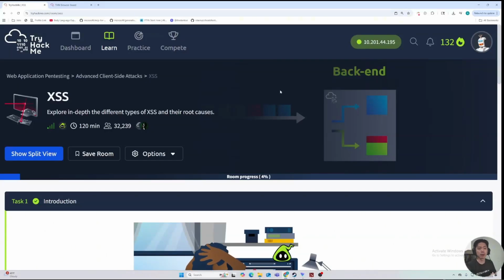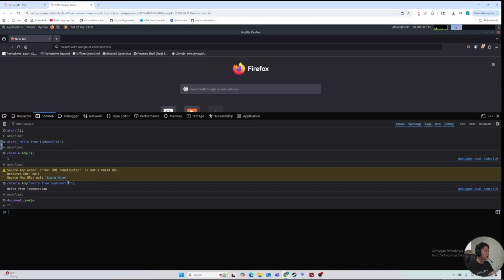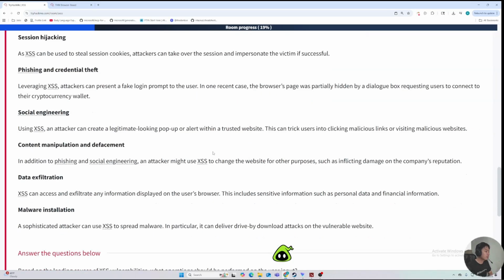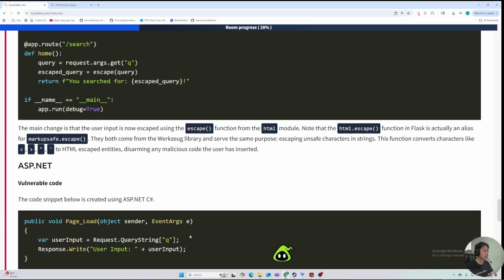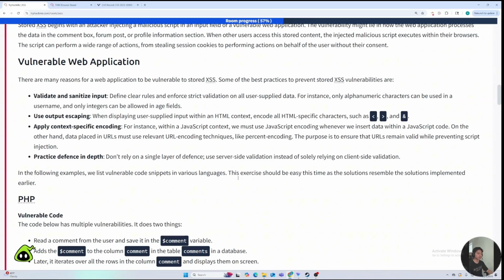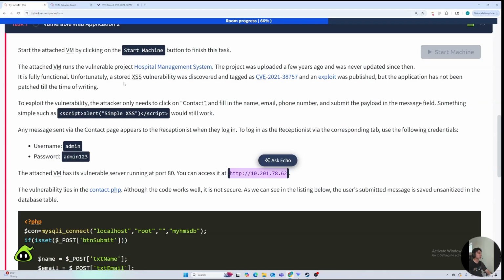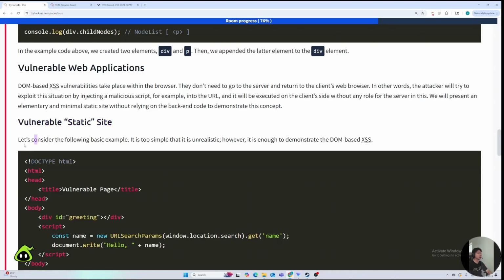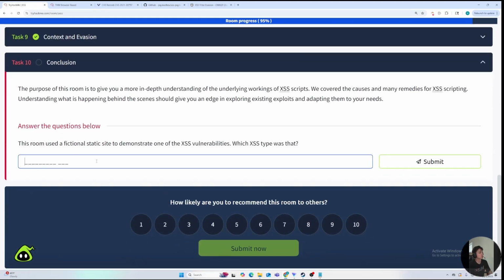Cross-site Scripting Attack — TryHackMe Walkthrough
🔥 Discover how hackers use XSS to compromise websites and steal user data in this complete tutorial. I'll show you how to find, exploit, and prevent these critical vulnerabilities!

In this comprehensive guide to Cross-Site Scripting (XSS), you'll learn:

- The three main types of XSS attacks and how they work
- Real-world examples of XSS vulnerabilities in modern web applications
- How to identify and exploit XSS in web apps using practical examples
- Prevention techniques and secure coding practices for developers
- Hands-on demonstrations with vulnerable applications

⏱️ Timestamps
00:00 Introduction to XSS
03:22 Types of XSS Explained
07:45 Reflected XSS Demo
12:38 Stored XSS Attack Walkthrough
18:24 DOM-Based XSS Example
22:15 Bypassing XSS Filters
26:30 Prevention & Secure Coding
31:45 Summary & Recommendations